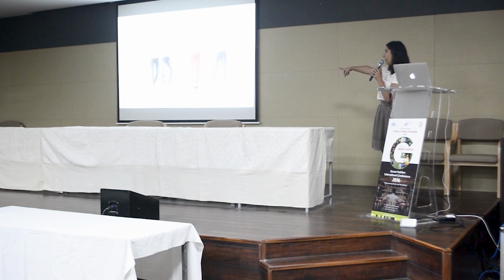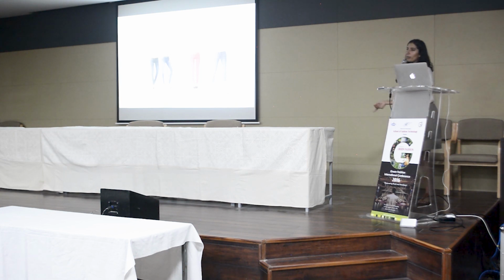Ms. Fereil Karoui - 2016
Green Fashion India 2016